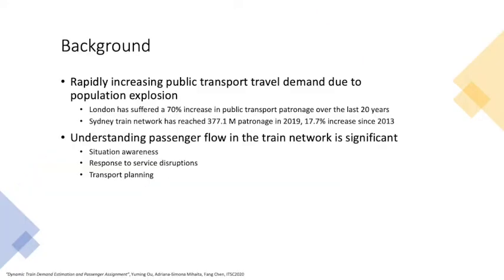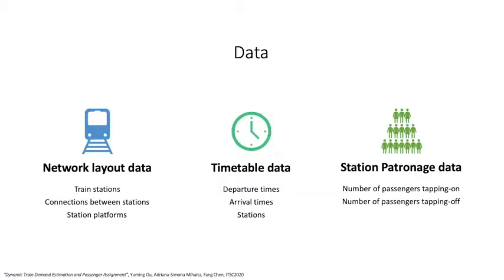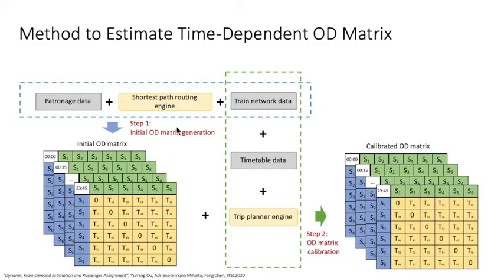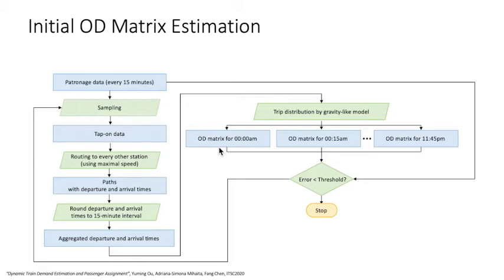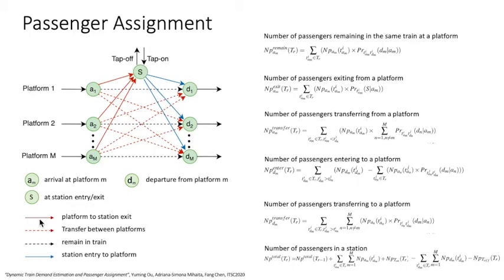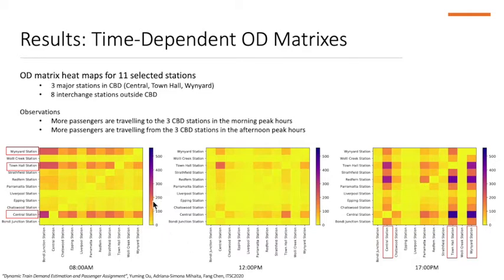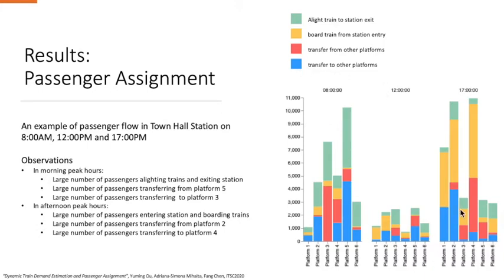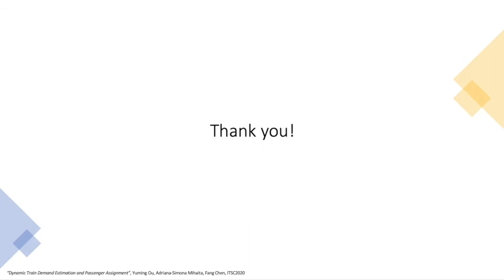Dynamic Train Demand Estimation and Passenger Assignment, IEEE ITS Conference 2020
Work in collaboration with Senior Lecturer Yuming Ou from the Future Mobility Lab in the University of Technology Sydney which was accepted for presentation during the IEEE ITS Conference 2020.

Abstract:  Understanding real-time train occupancy is a critical problem for public transport management, especially in the service disruption scenarios. To address this problem, this paper proposes a public transport passenger assignment method for estimating the time-dependent train occupancy comprising of a three-step modelling approach. Firstly, we make use of train station tap-on and tap-off information collected by Automated Fare Collection systems to estimate the initial time-dependent Origin-Destination matrix (OD) of the train network. Secondly, we take advantage of real-time train scheduling data to calibrate the initial OD matrix according to travel time, transfer time and waiting times across train lines. Thirdly, the calibrated OD matrix together with train scheduling data is used to generate entire passenger travel trajectories from origins to destinations including all path segments, by following a probabilistic hybrid Markov-driven approach. Lastly, after knowing all passenger trajectories, we further estimate the passenger occupancy for every train in the entire network in a given short time window. The results are applied over the real Sydney train network in Australia, and showcase that the proposed method can accurately quantify time-dependent passenger flows at a station platform level of granularity.